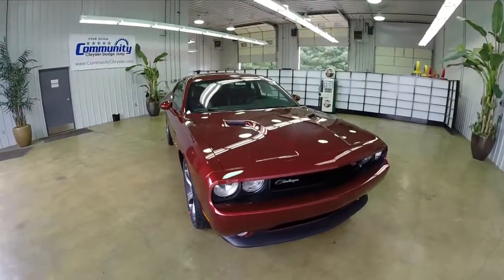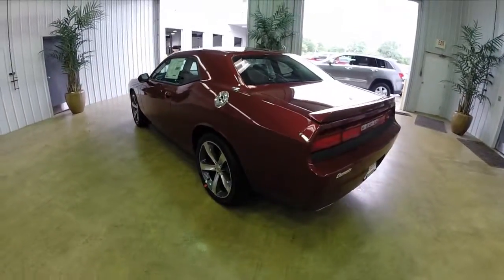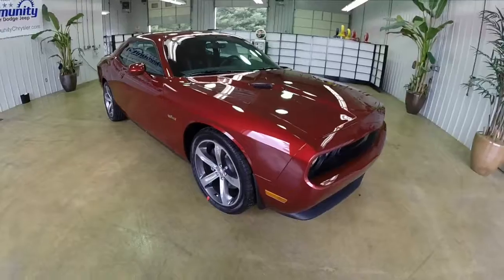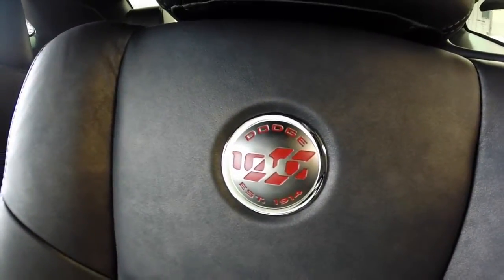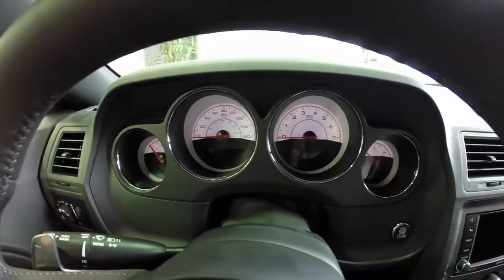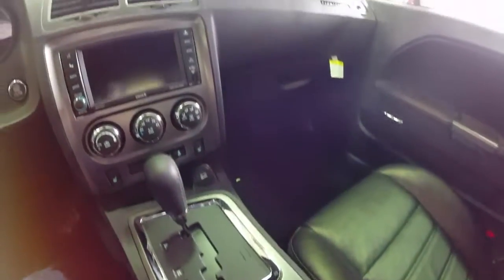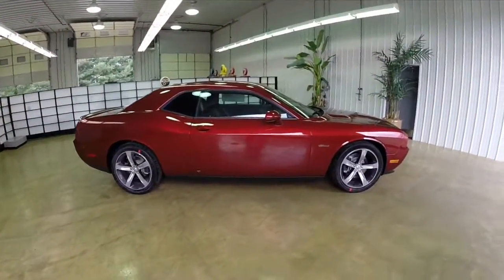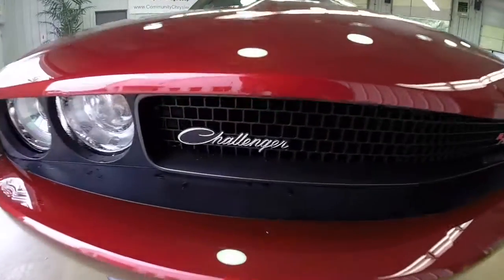2014 Dodge Challenger RT 100th Anniversary Edition | HEMI| Sports Car